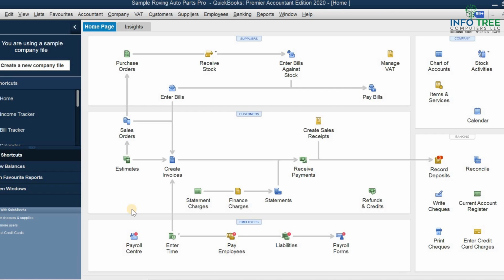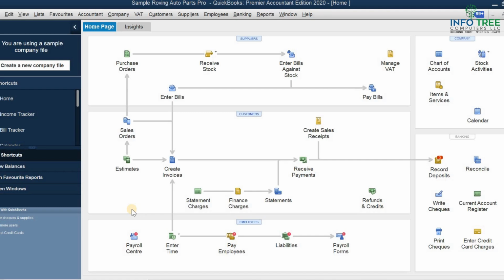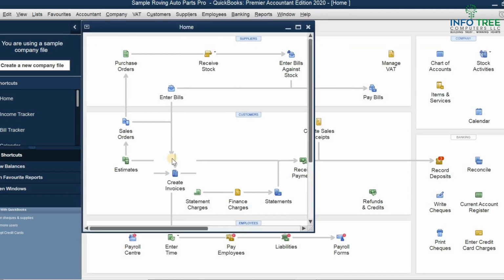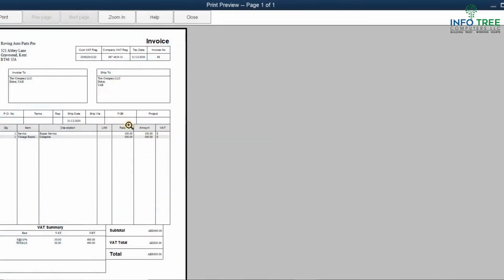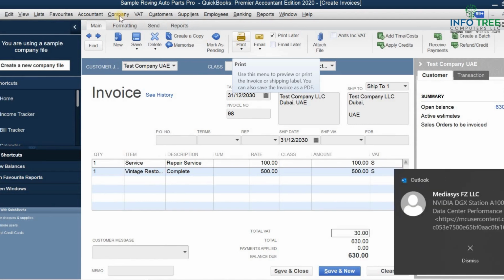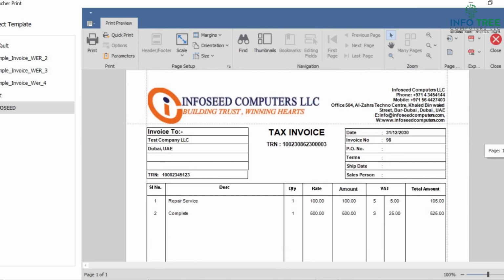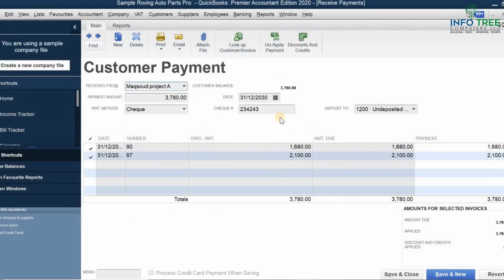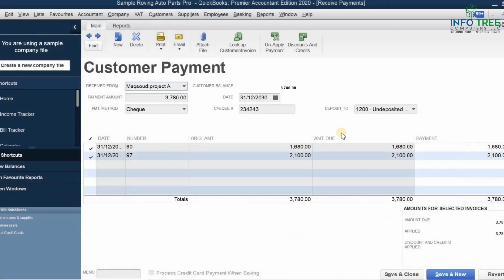QuickBooks Voucher Printing Software, QuickBooks Receipt Voucher, Payment Voucher Quotation, Invoice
Overview of QuickBooks voucher print, Get Complete Customization of QuickBooks According to Your Business Need which makes your accounting Easy.

Infotree IT is one of the leading IT Companies in Dubai, UAE. We provide wide range of IT Hardware & Software Products suitable for all type of businesses. We are the authorized reseller of Accounting Software in Dubai,
UAE, Bahrain, Sharjah, Abu Dhabi and full Middle East.